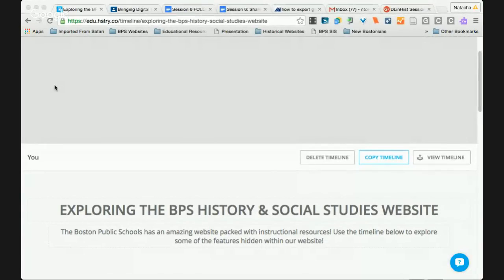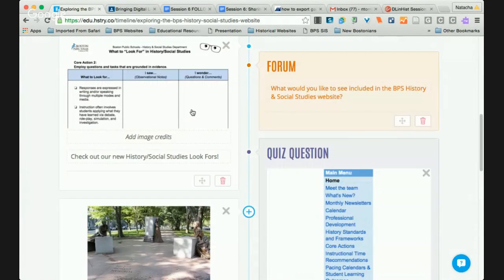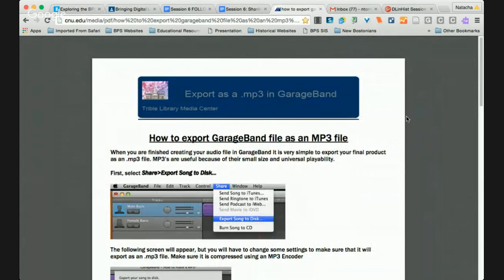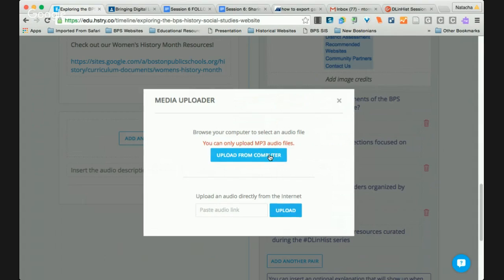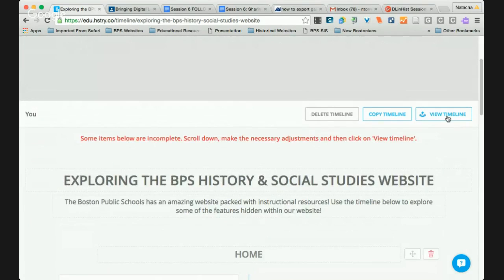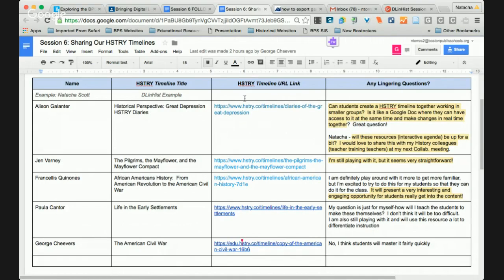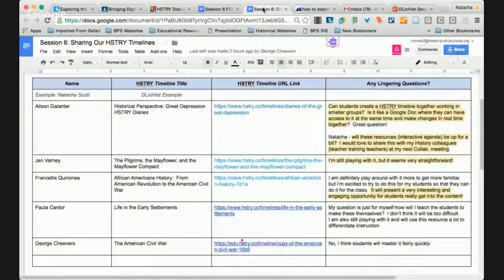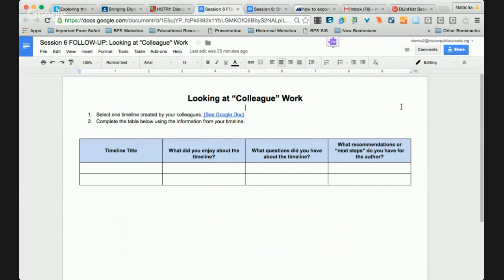DLinHist Session 6 Follow-Up: HSTRY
Join us as we address some questions from the HSTRY session last week!